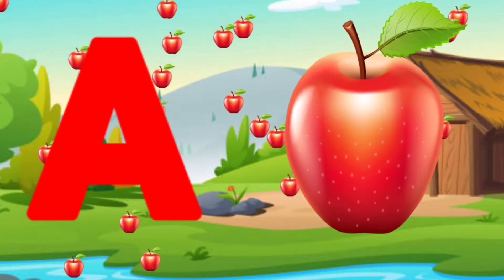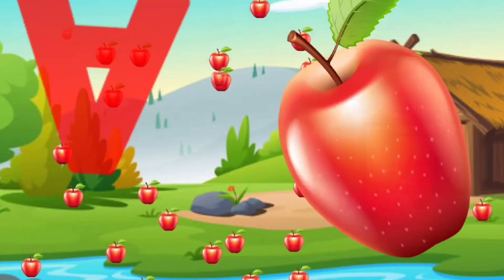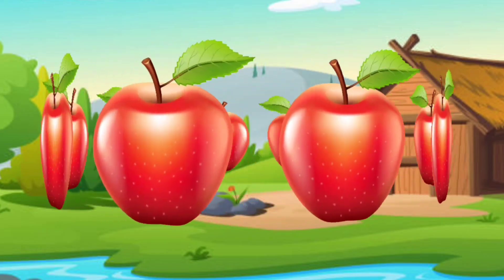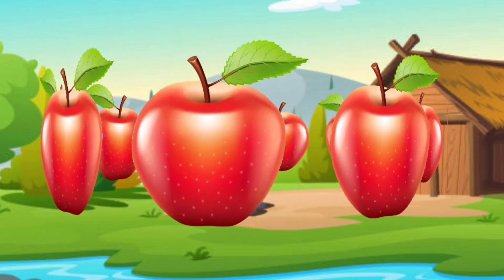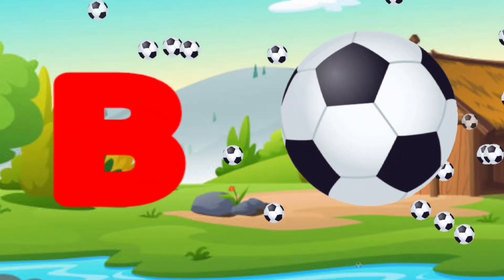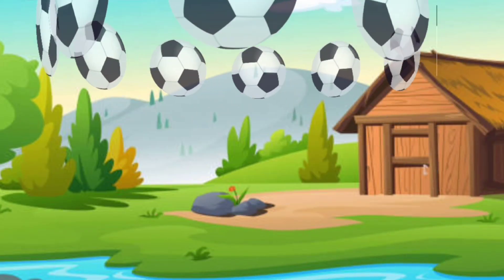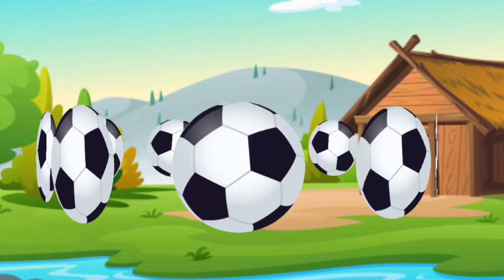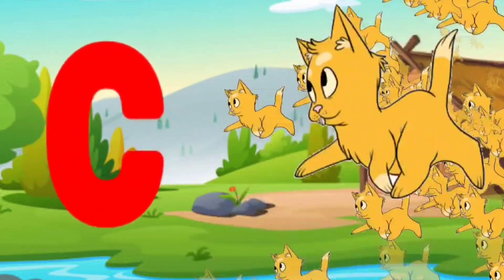ABC Phonic Song - Toddler Learning Video Songs, A for Apple, Nursery Rhymes, Alphabet Song for kids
Your quiry
a for apple
abcdefg
english alphabet
abcd cartoon
a for apple bi for boy
alphabet songs
a for apple a for ant
nursery rhymes
abcd rhymes
abcd alphabet
abcd
abcd varnamala
english varnamala
english alphabet
A for apple
kids alphabet

एबीसीडी
वर्णमाला